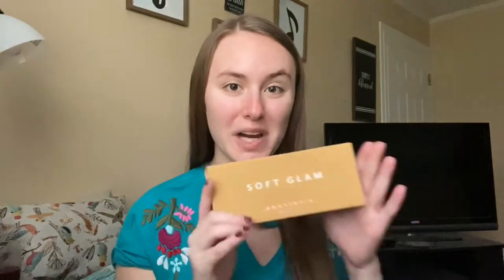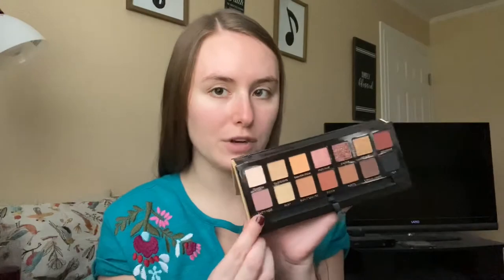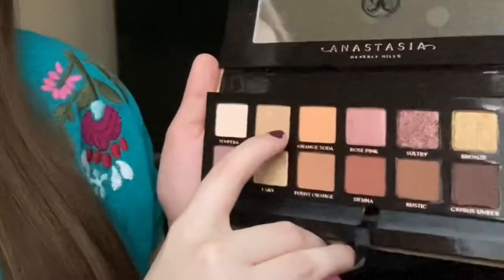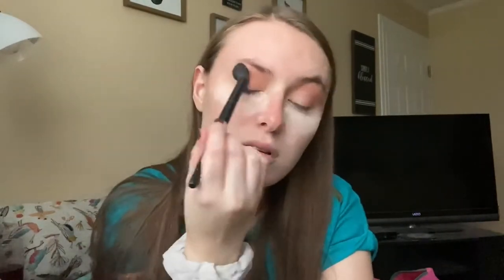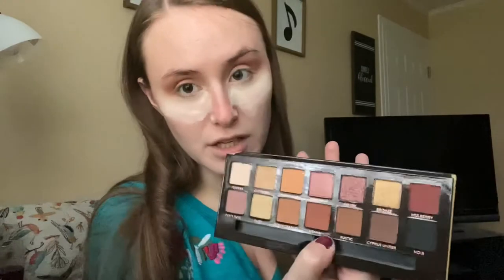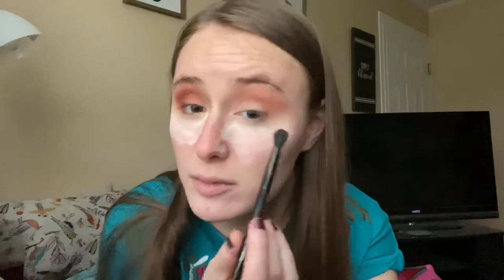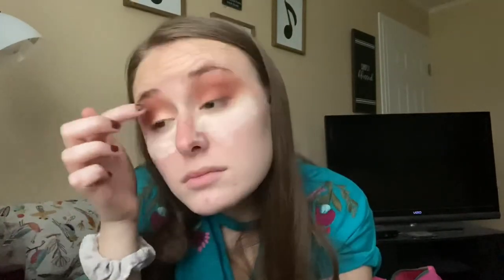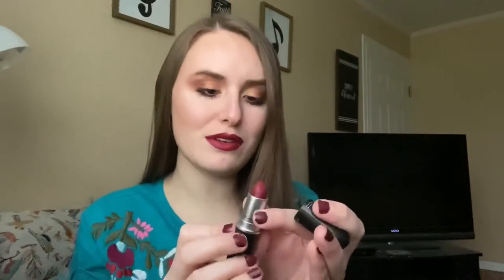Anastasia Beverly Hills Soft Glam Palette First Impressions | *late to the game*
Today, I am trying a palette I’ve had for almost a year now for the FIRST TIME. I’m excited to give it a try!

Products Used:
Anastasia Beverly Hills Soft Glam Palette
Maybelline Fit Me Loose Finishing Powder in Fair
Tarte Shape Tape Concealer
ABH Brow Powder Duo in Soft Brown
Jeffree Star Skin Frost in shade Ice Cold
Essence False Lashes Mascara (green tube)
MAC Matte Lipstick in D for Danger